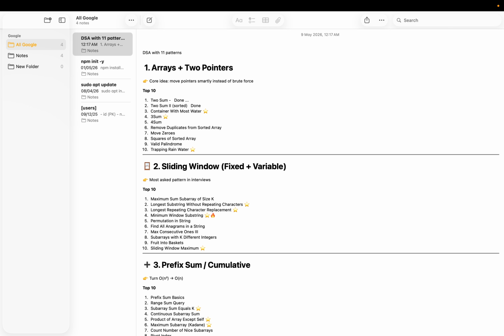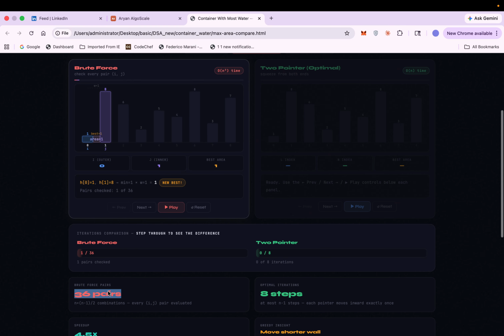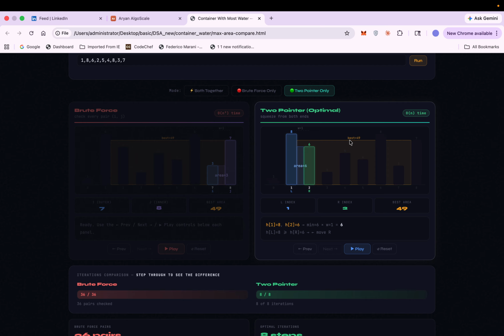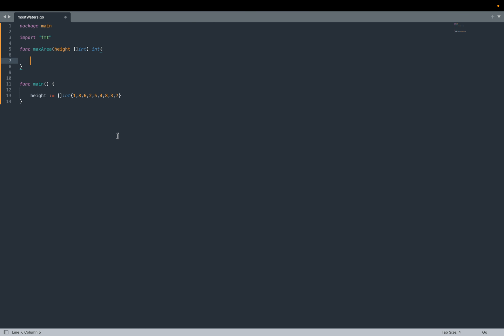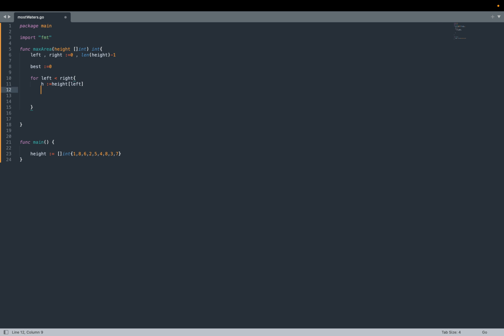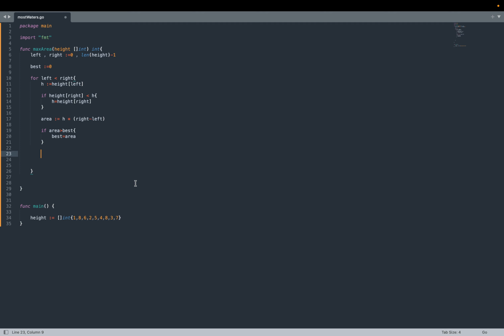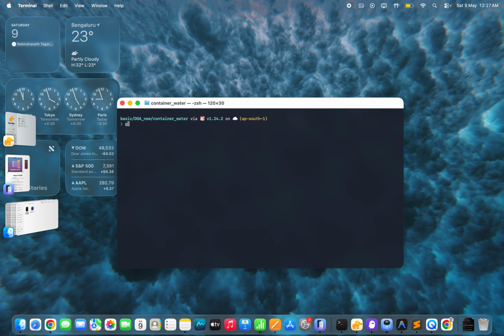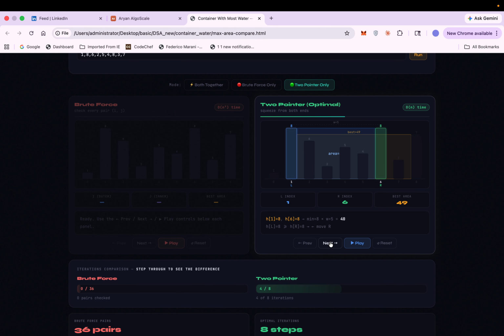Master Two Pointers with Container With Most Water | GoLang DSA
🔥 Learn how to solve the “Container With Most Water” problem using the powerful Two Pointer technique in GoLang!

In this video, you'll learn:
✔ How the container area is calculated
✔ Why brute force is inefficient
✔ Optimal Two Pointer approach explained visually
✔ Clean and beginner-friendly Golang implementation

📌 Problem:
Given heights of vertical lines, find two lines that can hold the maximum amount of water.

💡 Topics Covered
✔ Two Pointers
✔ Arrays
✔ Greedy Thinking
✔ LeetCode Interview Problems
✔ Golang DSA

🔗 Useful Links